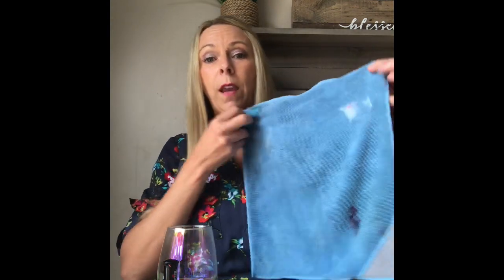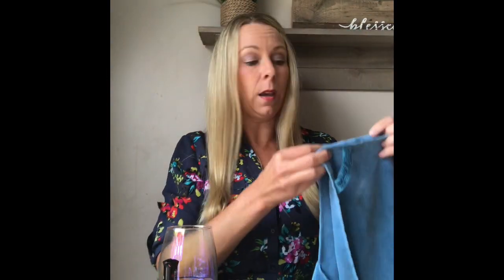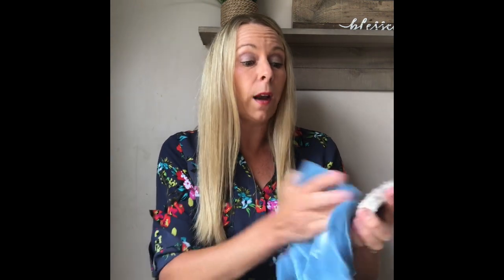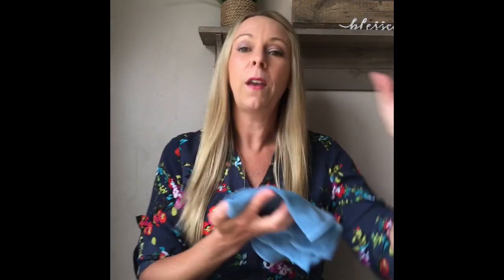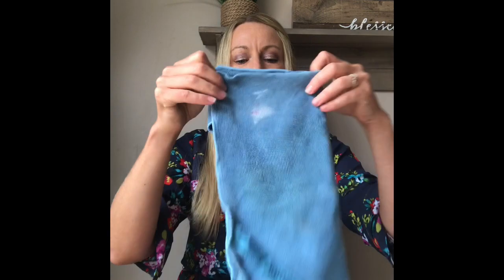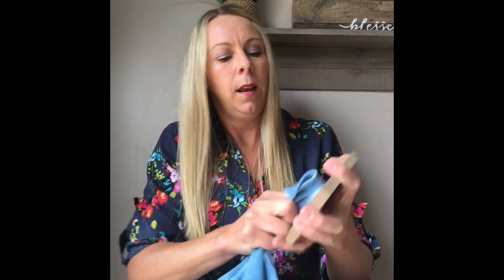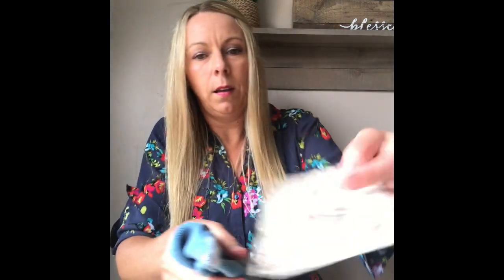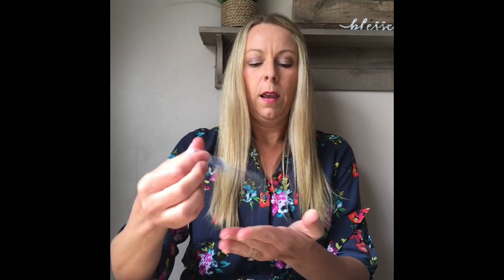Norwex Vs. Coffee, nail Polish, Permanent Marker And Raw Chicken!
The Norwex Envirocloth has the ability to remove up to 99% of bacteria from surfaces when following proper use and care - no harsh chemicals needed. It also contains a natural antibacterial micro silver so that the cloth is able to self purify as it hangs to dry. It is super effective and is sustainable meaning it saves you money while reducing waste food products that can pollute our planet.